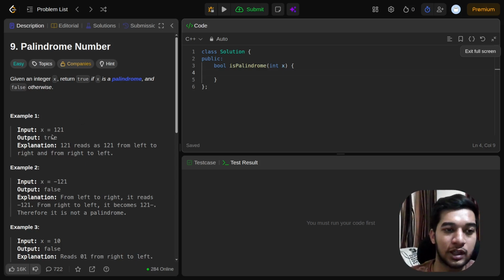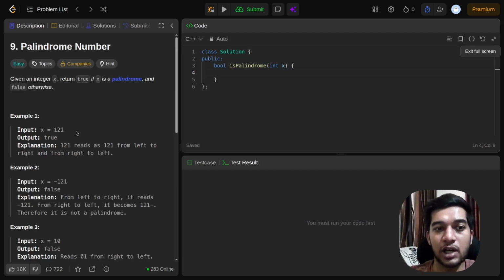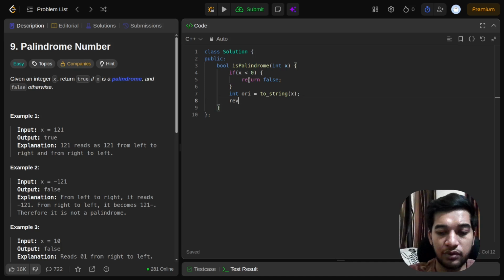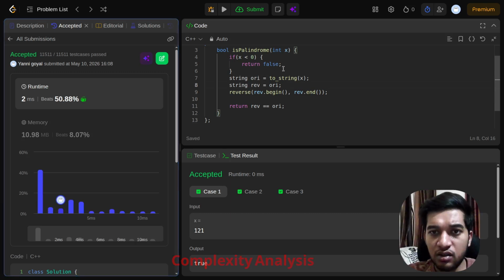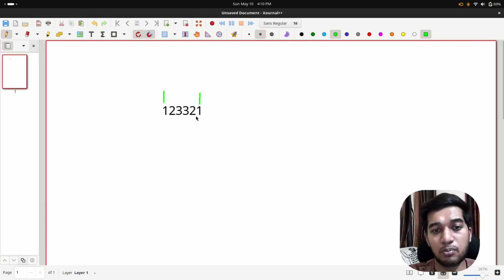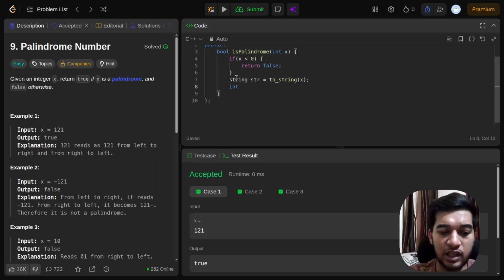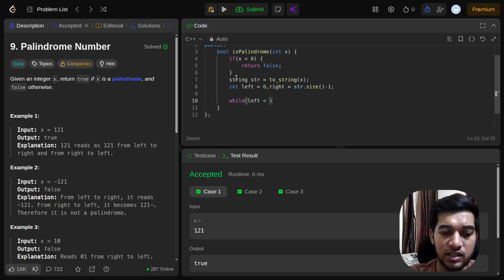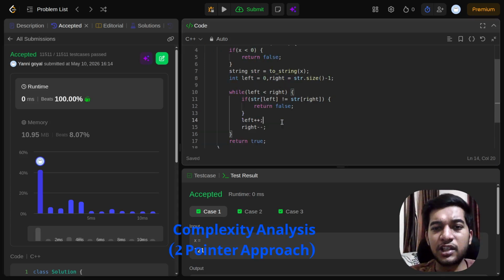2 Ways to Solve Palindrome Number — String vs Two Pointer | LeetCode 9 | Blind 75 #57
Palindrome Number, LeetCode 9, Two Pointer, String Approach, Blind 75, DSA Interview Prep, Easy Math Problems, Integer Palindrome

Master LeetCode #9 — Palindrome Number (Blind 75 #57) with TWO complete approaches: the simple String conversion method AND the optimal Two Pointer approach without extra space!

This problem is a classic warmup in coding interviews and tests your ability to think beyond the obvious solution. Interviewers love asking the follow-up — can you do it without converting to a string?

⏱️ Timestamps:
00:00 - Problem Understanding
01:08 - Code Explanation
02:20 - Complexity Analysis
02:42 - Drawing Explanation (2 Pointer Approach)
03:30 - Code Explanation (2 Pointer Approach)
04:52 - Complexity Analysis (2 Pointer Approach)

📌 Part of my complete Blind 75 series — the only DSA playlist you need to crack coding interviews at top tech companies.